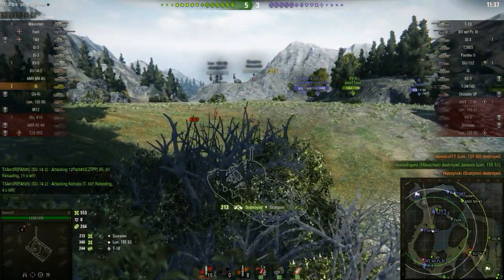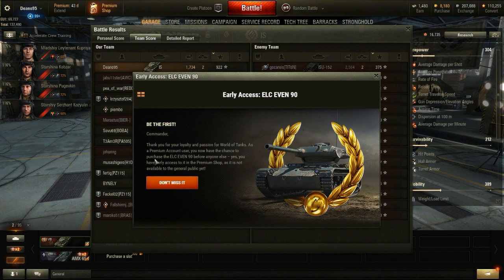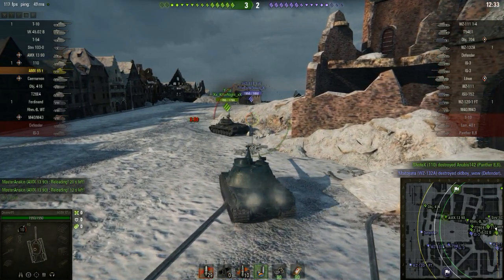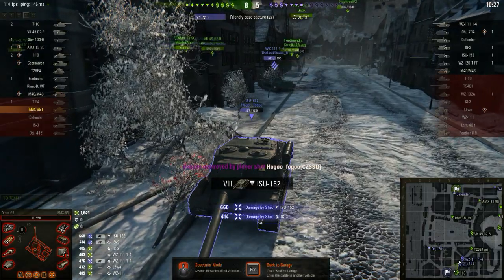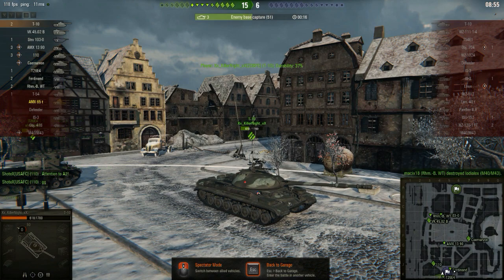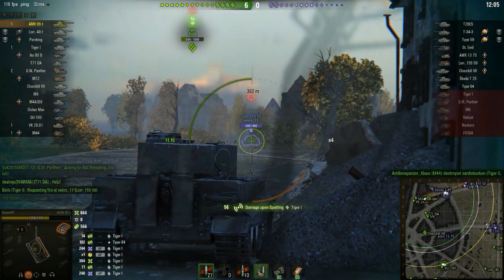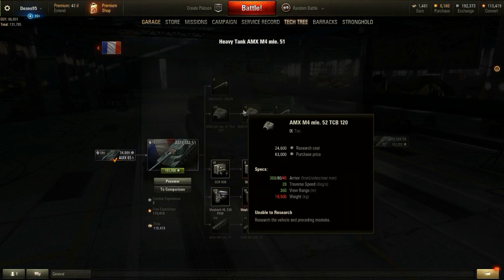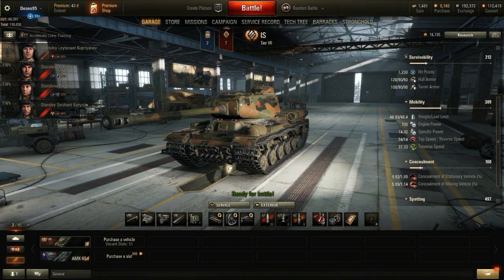World of Tanks Live Play IS and AMX 65T About to be Everywhere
Playing 2 vehicles which i think are about to explode popularity wise. The AMX 65T due to the eu servers top of the tree and the IS due to the new obj705a line releasing in the near future.